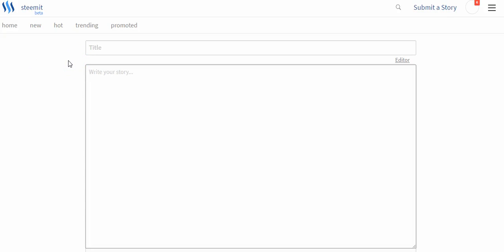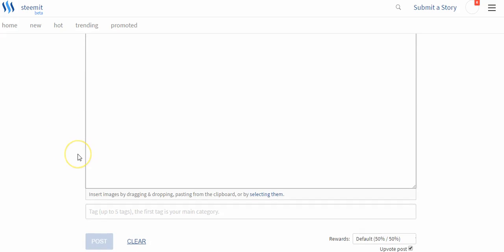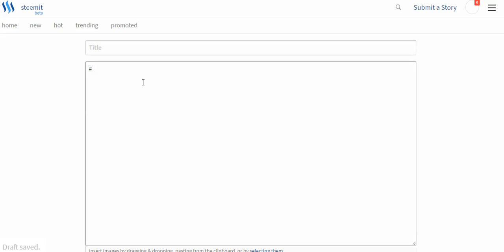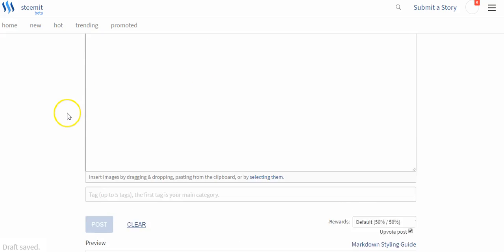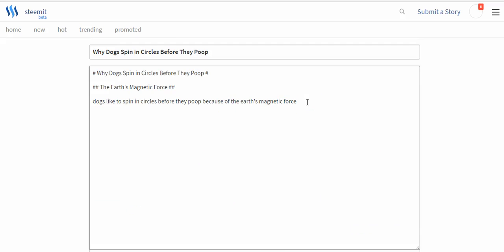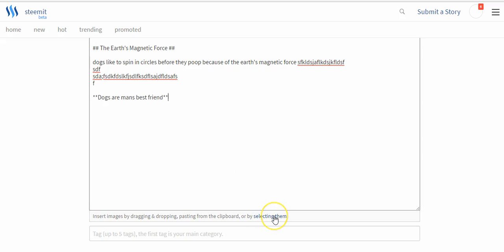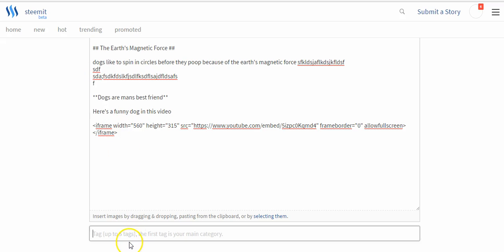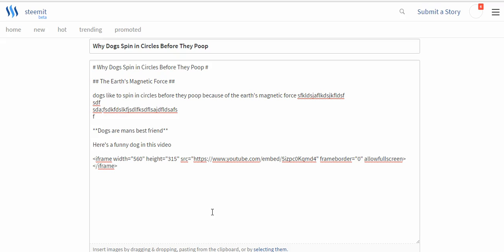How to Format Posts and Post on Steemit | Absolute Beginners Guide & Tutorial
This is a beginners guide and tutorial for how to make your first Steemit post. Steemit posting is somewhat similar to Reddit and that you need to know a few things in order to format your posts correctly.

In this video I show you the basics of how to make your first Steemit post. How to create H1 and H2 tags, italics, links, and bold font as well as a few other tips and tricks.

The Steemit editor/app that I mentioned in this video that formats for you is linked to below...

If You're Not Already On Steemit Join Today